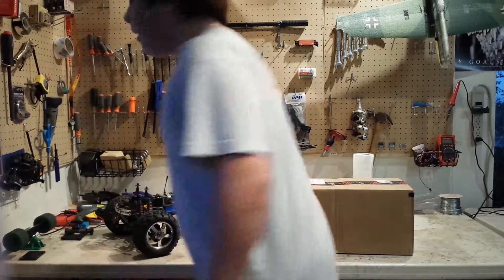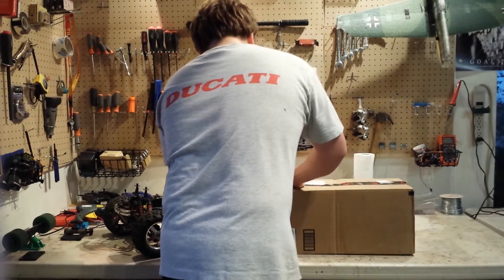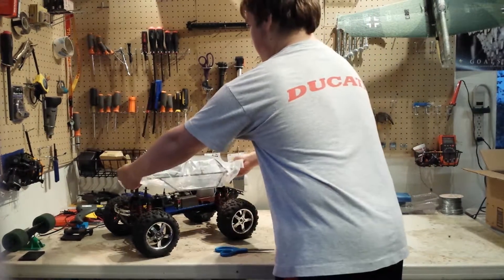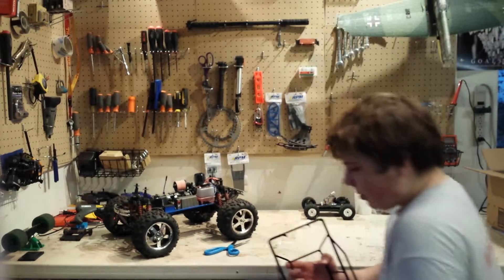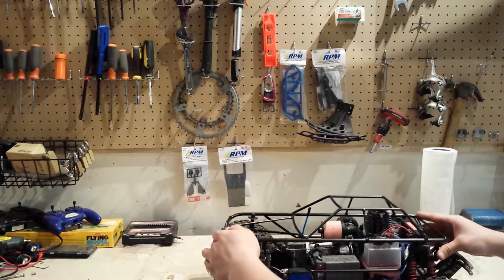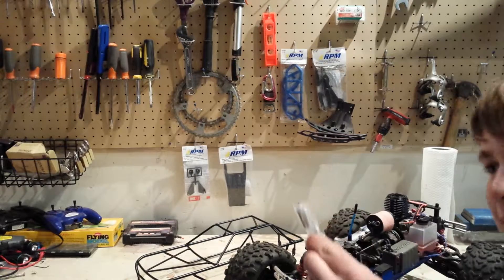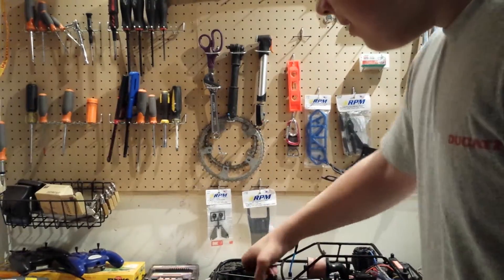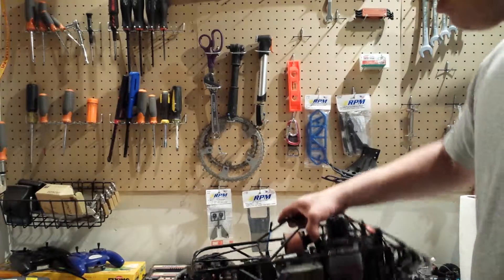Integy steel roll cage for T-Maxx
This is a UNBOXING, ASSEMBLY PROCESS, AND REVIEW of the steel roll cage from Integy.